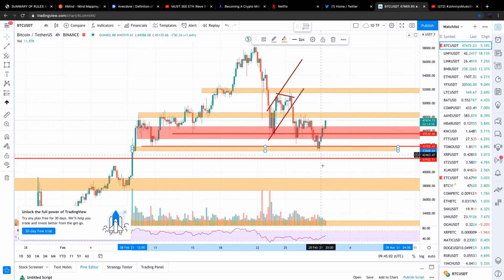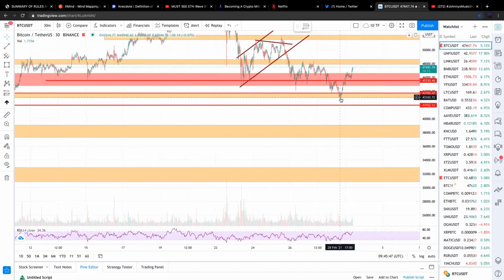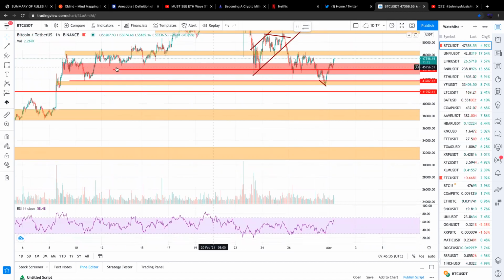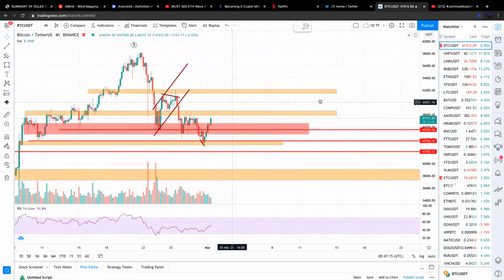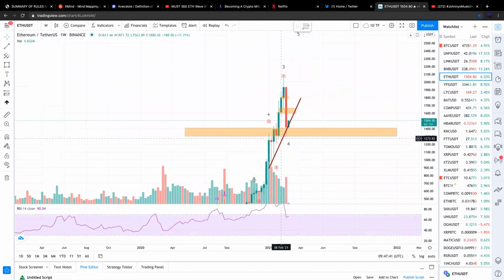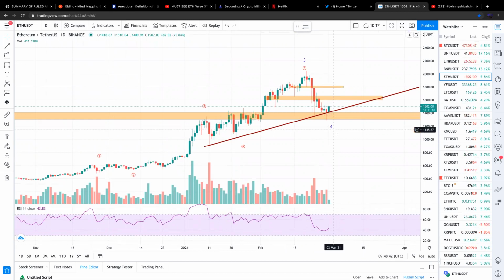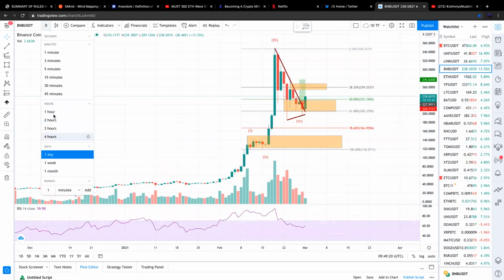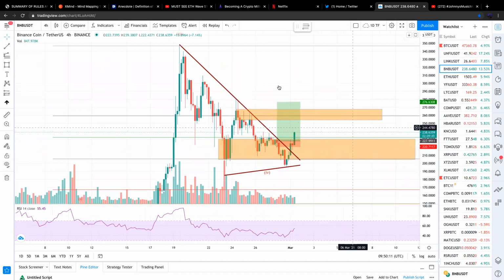Is the dump over?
I shared my thought why I think the market maybe seeing some upsurge from here and potential points of invalidation as we march up.